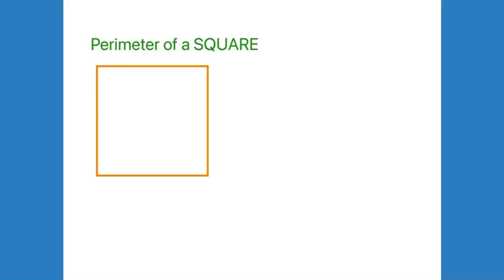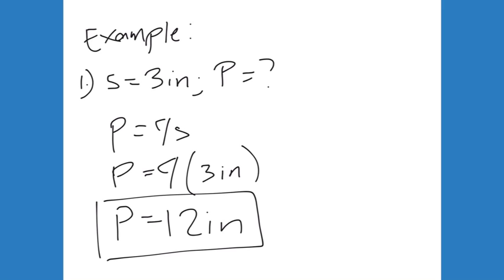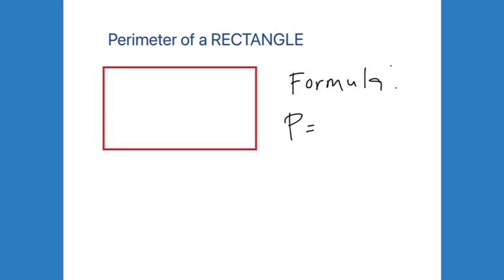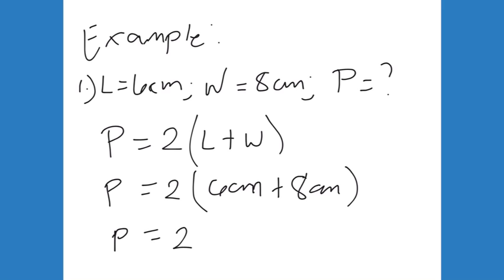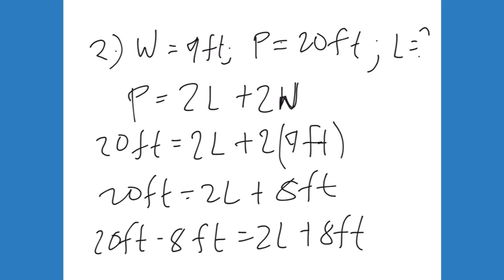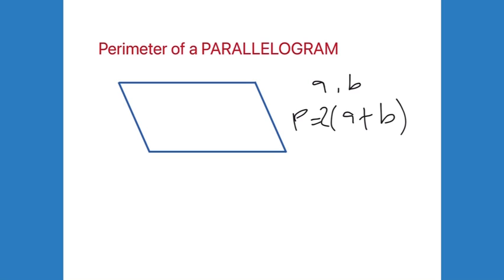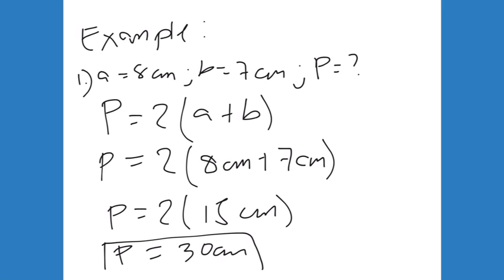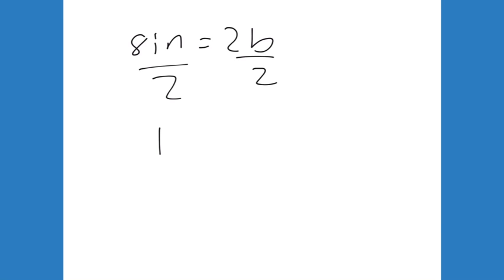Perimeter of a Square, Rectangle and Parallelogram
This video will help you to learn the different properties of a Quadrilaterals (Square, Rectangle, and parallelogram) and the formula’s in solving their perimeter and sides.